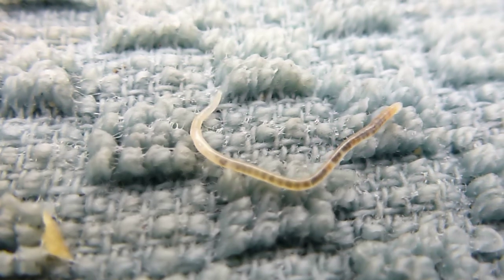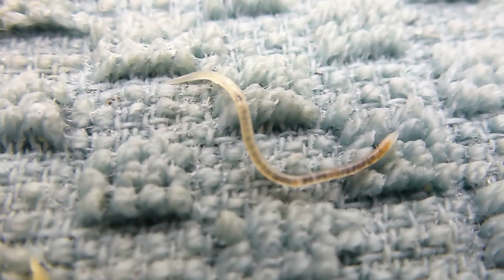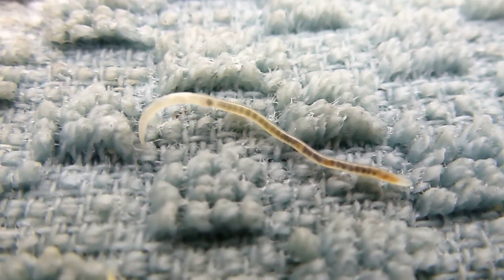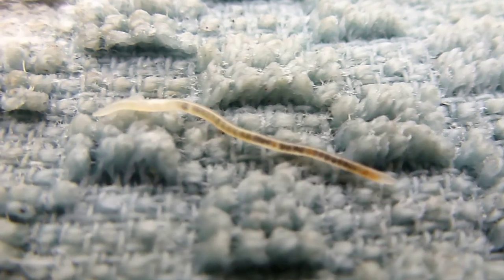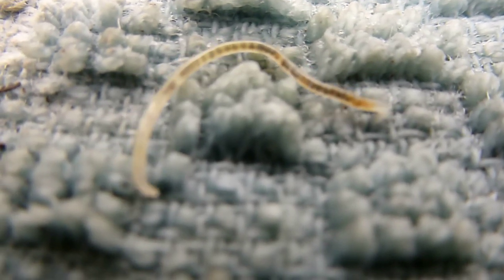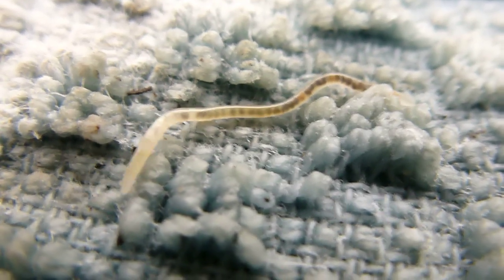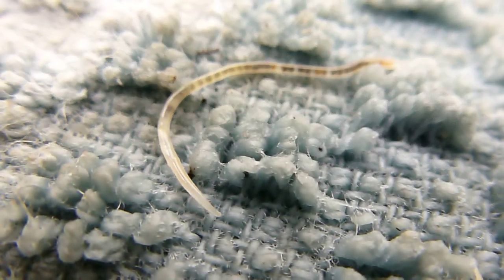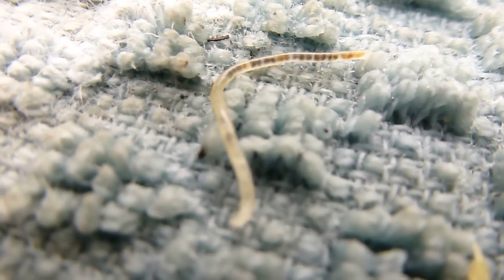New born Asian jumping worm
Just an update!  One day old, Asian jumping worm.